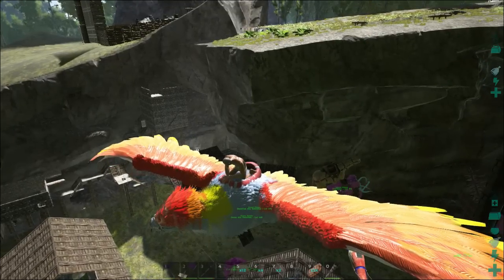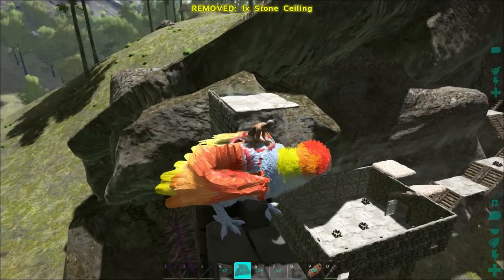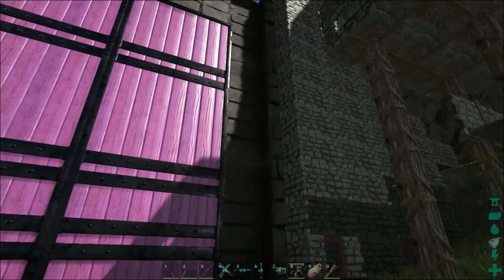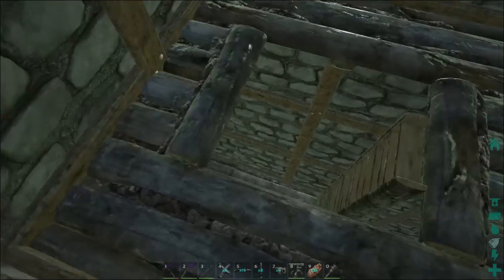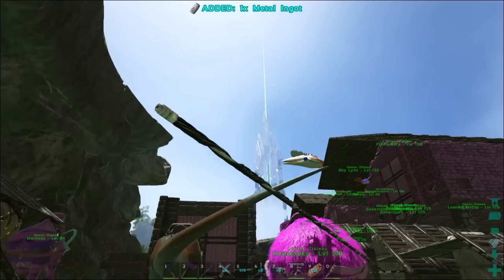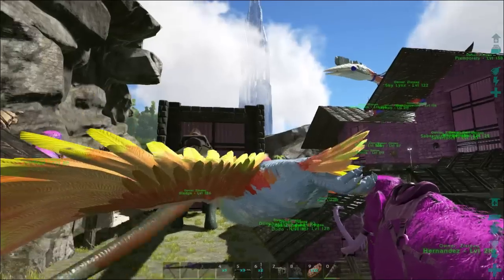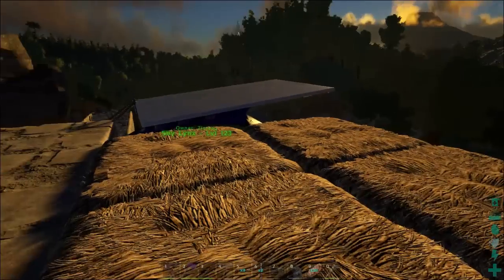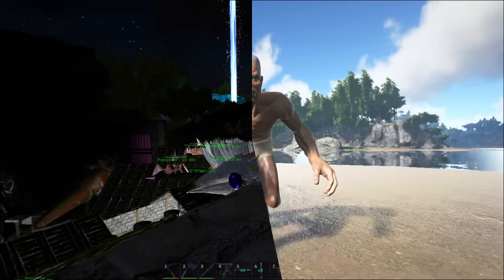ARK: Survival Evolved #25 - Bungalow Battlestation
Ark: Survival Evolved is a game where the drummer from the Beatles makes friends with that guy with the sparkly eyes, and they go on an adventure to make a giant omelette. They find a hairy guy in an ice cave, invent music, and tame some googly-eyed dinos.